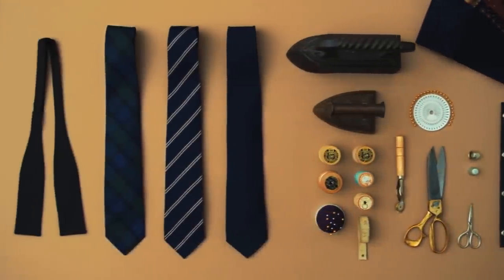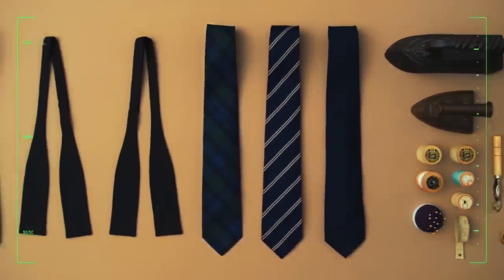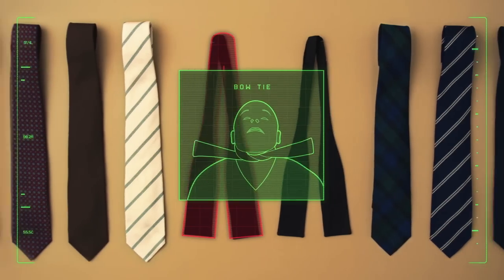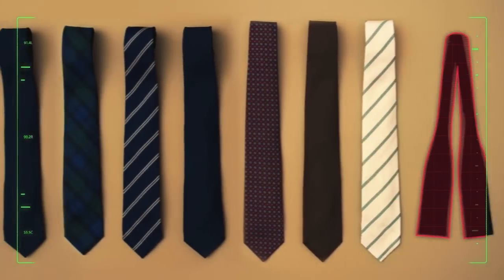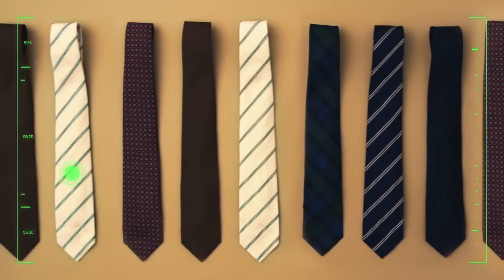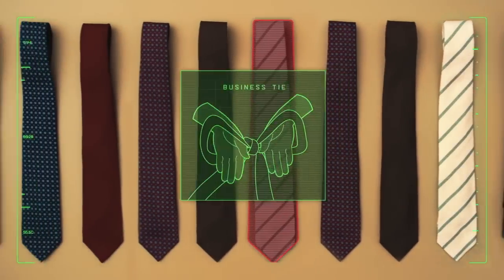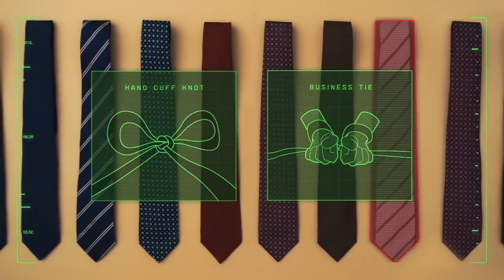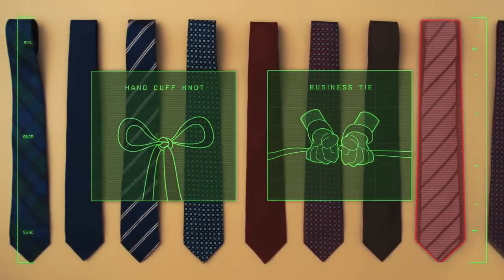Kingsman: The Secret Service | How To Be A Kingsman: Tying A Tie [HD] | 20th Century FOX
The ultimate accessory. The ultimate weapon.